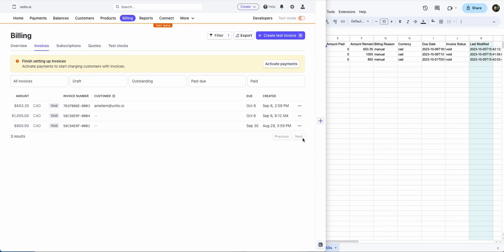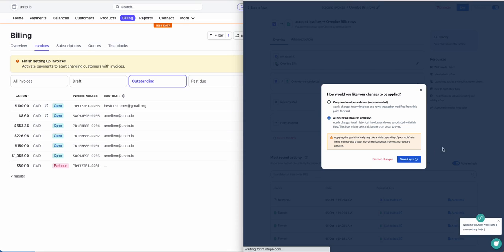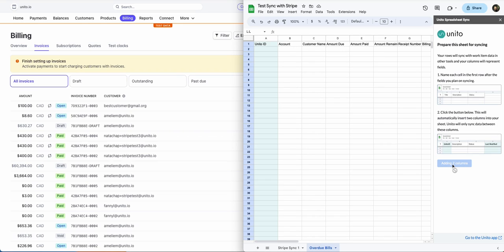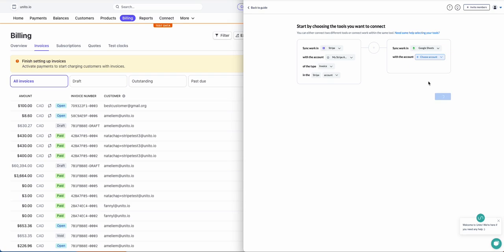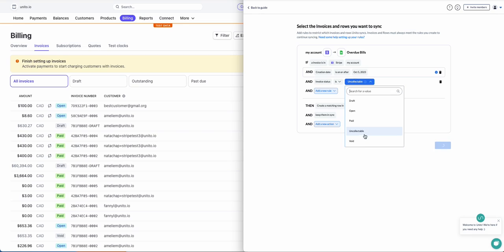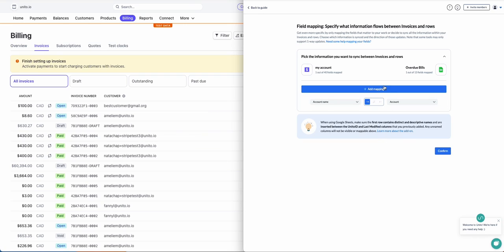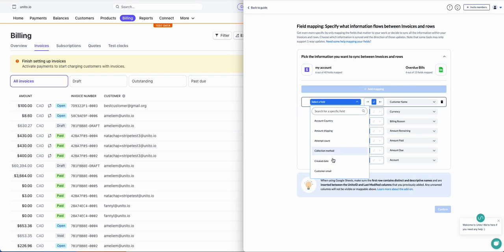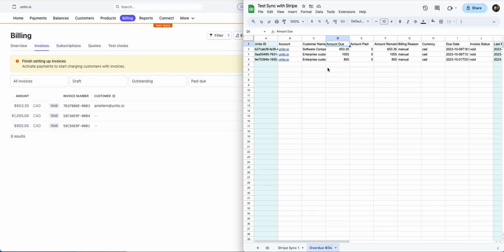Sync Stripe to Google Sheets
In this video, we break down Unito's integration for Stripe and Google Sheets, showcasing its powerful sync capabilities and various use cases. 💪📊

📌 Set up this integration yourself in just minutes!

Use Cases:

Sales Reporting: Keep track of customer payments without going into Stripe by syncing past due invoices, failed payments, and billing details in a familiar Google Sheets spreadsheet. 📈💵

Customer Analytics: Sync customer data from different tools (Stripe, product DB/engagement, Google Analytics, CRM, support, etc.) into a spreadsheet, creating a mini-warehouse and BI solution in Google Sheets. 📊🔍

Why Unito?

It's easy to Use:

Unlike most iPaaS solutions that require technical knowledge, Unito is designed with business users in mind. You can create your first Stripe flow within minutes, no IT help needed. 🚀💼

Historical Data:

Unito goes beyond syncing new data by allowing historical data integration. Report on historical trends, create a mini-database, and avoid manual data entry. 📅🔍

Improve post-sales processes, enrich contact records, and enhance reporting by making accurate Stripe data—like invoice status and customer MRR—available in your CRM, spreadsheets, and email marketing tools. Plus, send data back to Stripe with 2-way updates. 🚀📊

Customize your integration:
Tailor the integration to match your team's unique requirements and revenue processes using Unito's highly customizable yet simple-to-use interface. Choose what information syncs and how it maps to other tools. ✨🔧